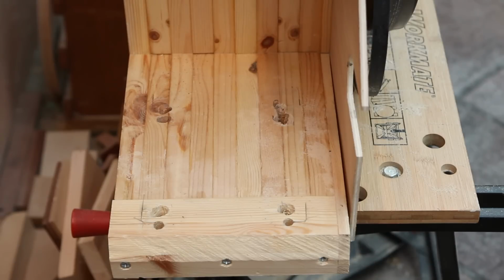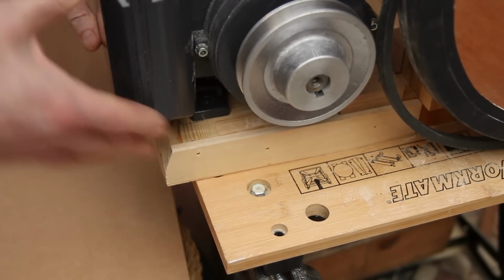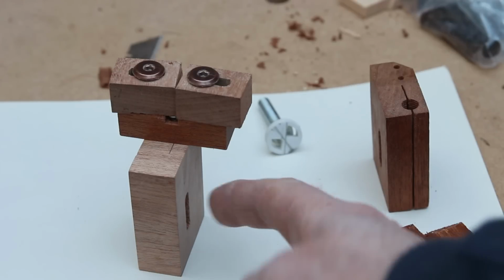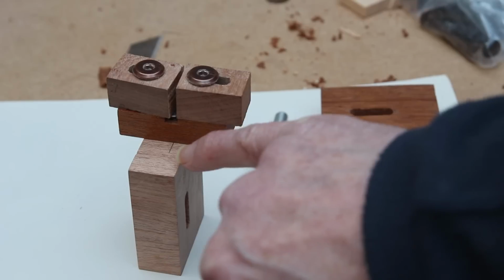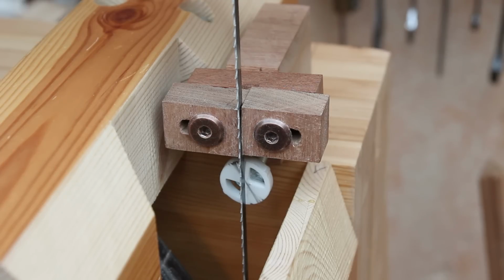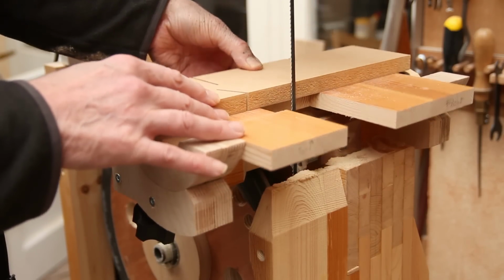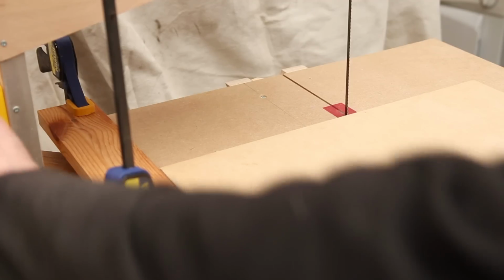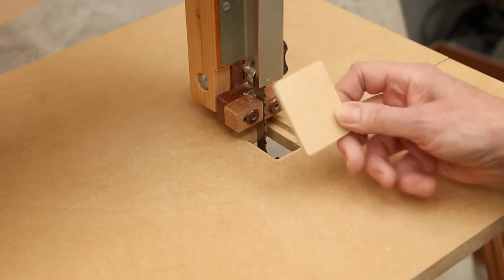Bandsaw Build Diary - Part 9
Other than a few more dust-control enclosure panels, the bandsaw is finished. In this video I speed the blade up, improve one of the blade guides and make the table trunnions.